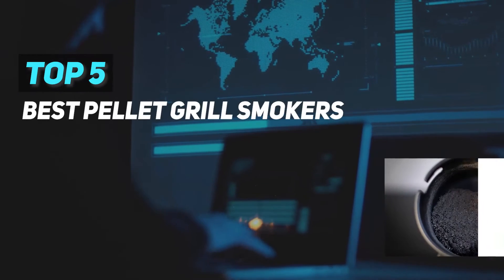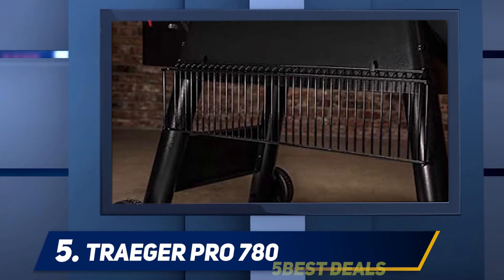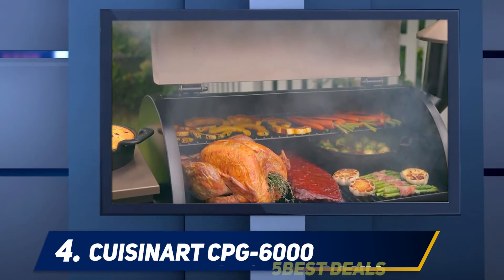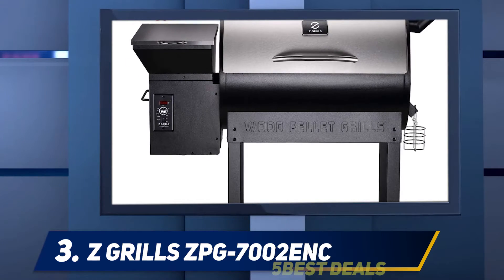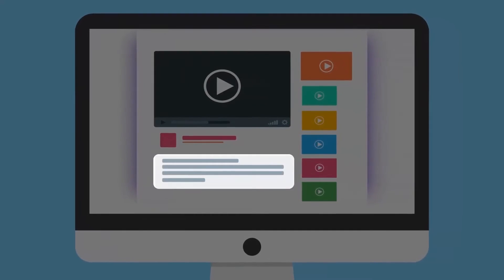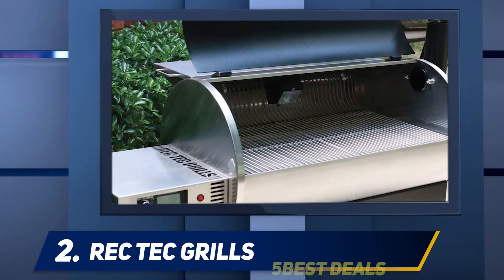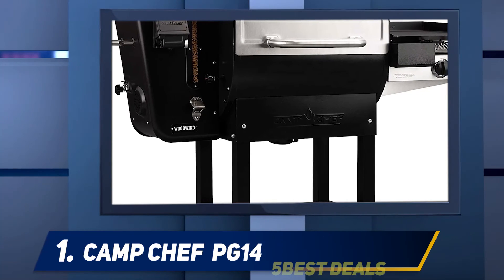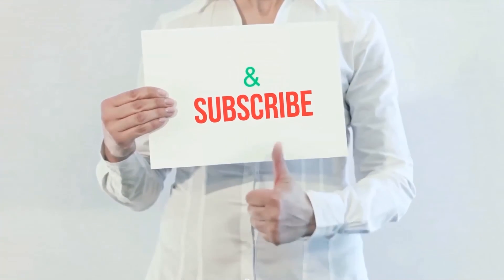✅ Best Pellet Grill Smokers 2023 - Top 5 Pellet Grill Smokers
Here is the Updated Prices of the Best Pellet Grill Smokers in 2023!

Things that we mentioned in this video:
1. Camp Chef  PG14 - B081NTDLPY
2. REC TEC Grills - B07BKMSJ6X
3. Z GRILLS ZPG-7002ENC - B07HMQ68ZN
4. Cuisinart CPG-6000 - B07S8JJ8CZ
5. Traeger PRO 780 - B07S9KKGHQ